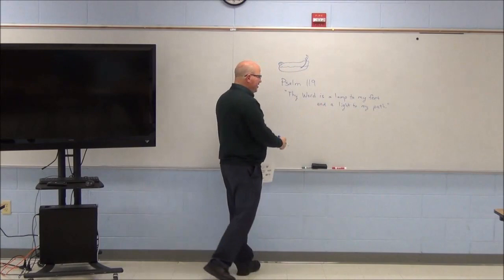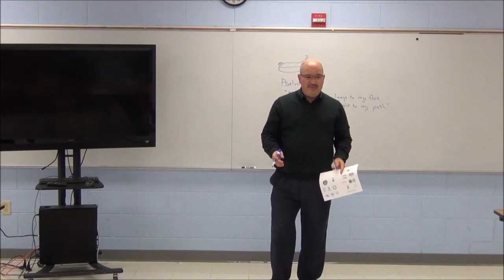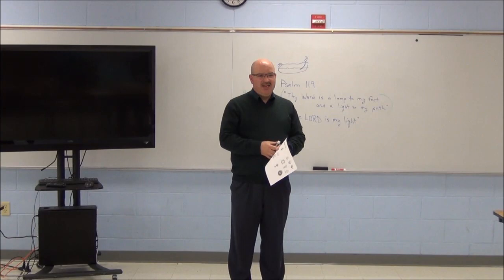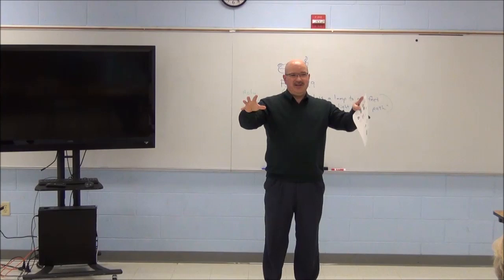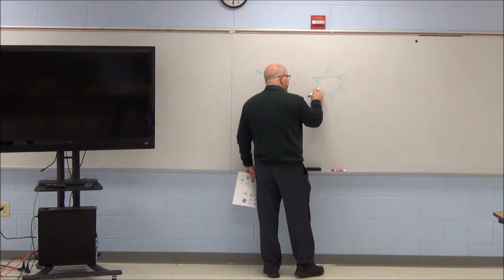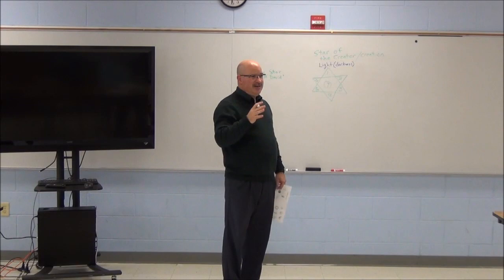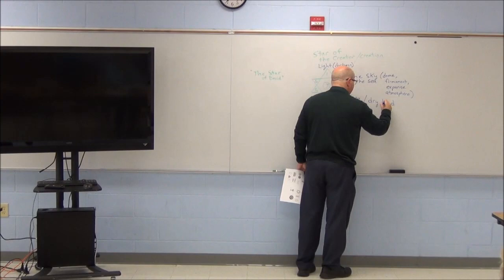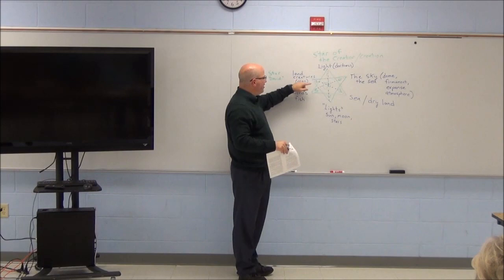Symbols -Part 3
Christian Symbols & Their Meanings--Part 3.  Led by Rev. Timothy A. Prince, Ph.D. (ABD).  Recorded at Good Shepherd Lutheran Church in East Troy, WI.